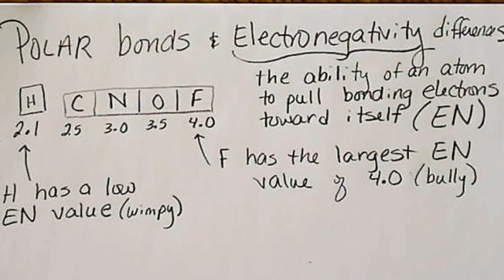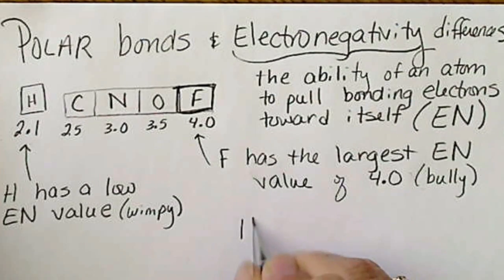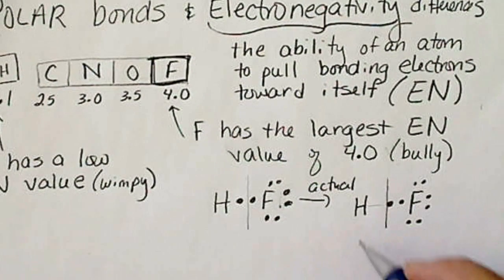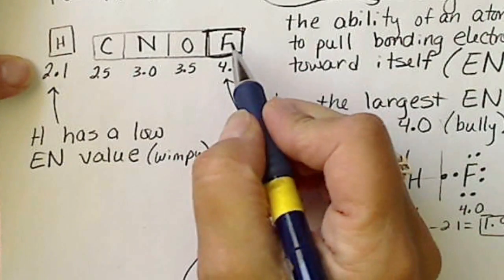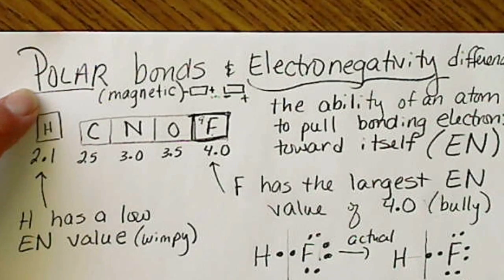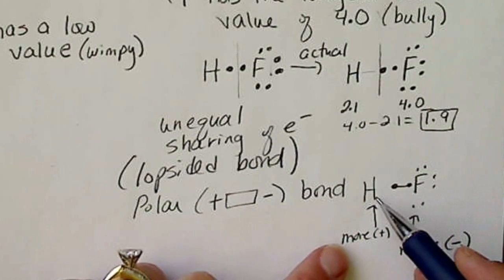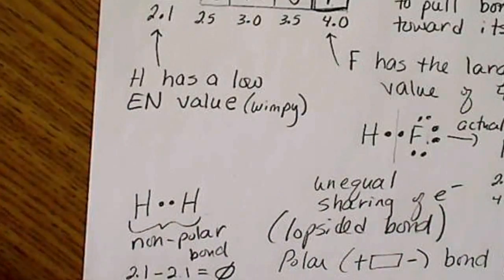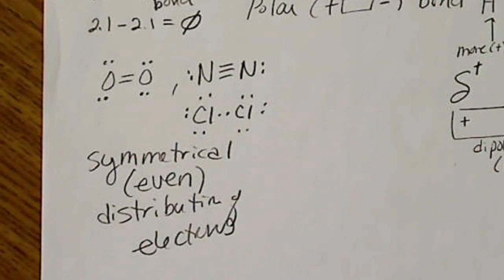Electronegativity differences explain Polar bonds in covalent compounds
Polar bonds are the result of two atoms having a substantial difference in electronegativity values. Electronegativity is a measure of an atom's ability (strength) to pull bonding electrons towards itself.  Fluorine is the most electronegative atom with a value of 4.0.  If the electronegativity difference is greater than 0.4 or 0.5, the difference is enough to cause the bond to be "polar" or lopsided.  This lopsided bond, or distorted electron density, causes the bond to behave similarly to a magnet (with a north pole & south pole).  If the polar bonds to not cancel each other out, then the entire molecule will be polar, which has many implications in its solubility, its boiling point, etc.